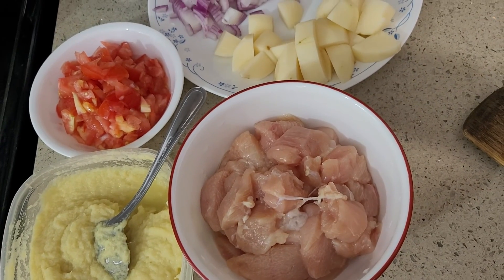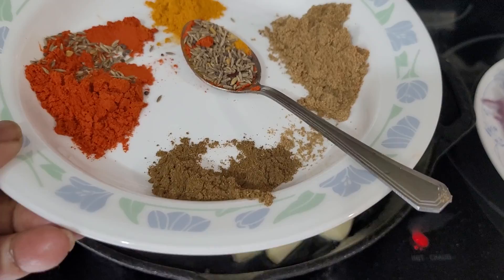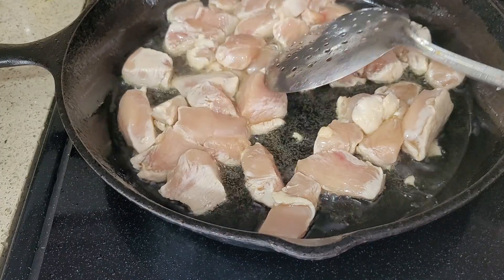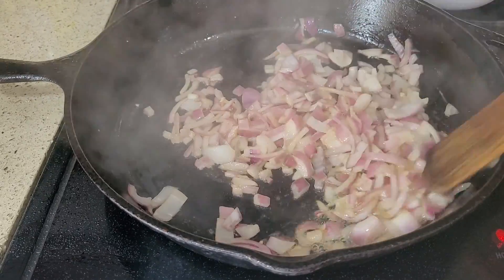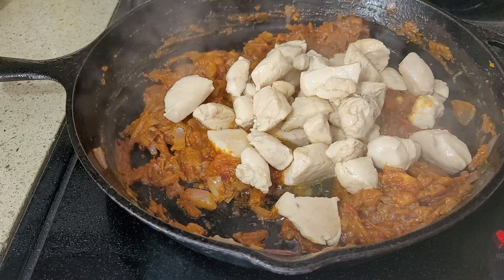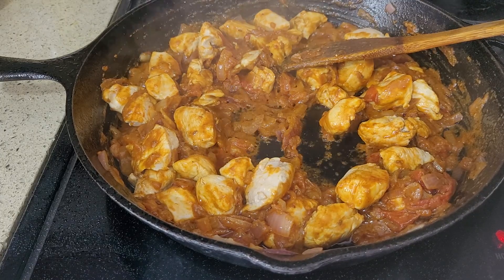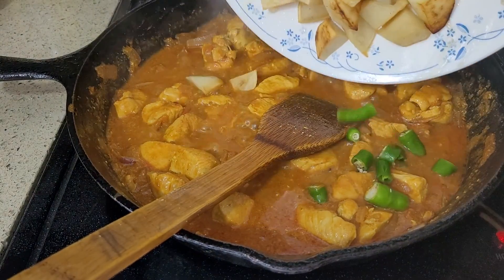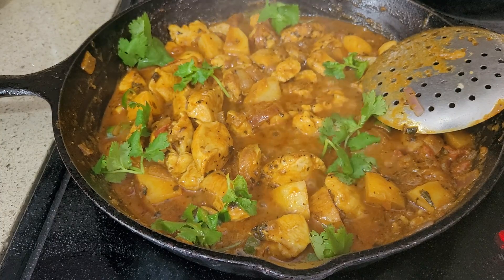HANDI CHICKEN WITH FRIED POTATOES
400gram chicken breast
1 large tomato
1 large onion
1 large potato
some fresh coriander leaves
3 green chilies
3/4 tsp chili powder
3/4 tsp coriander powder
1/2 tsp turmeric powder
1/2 tsp garam masala
1 tablespoon black pepper
1 tablespoon methi leaves.